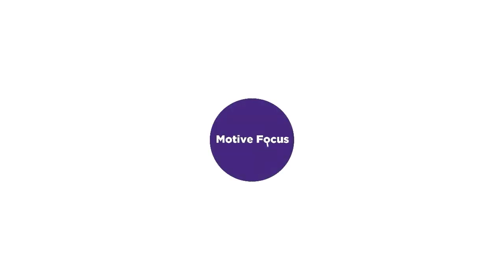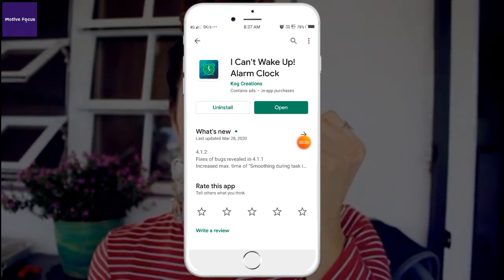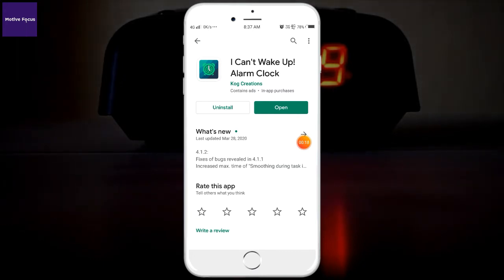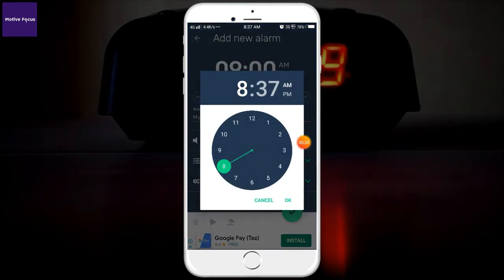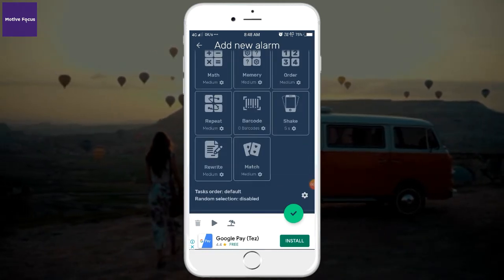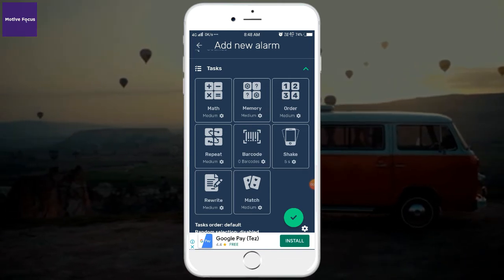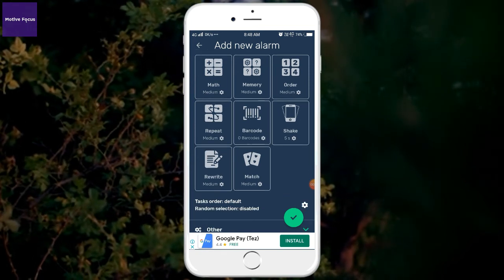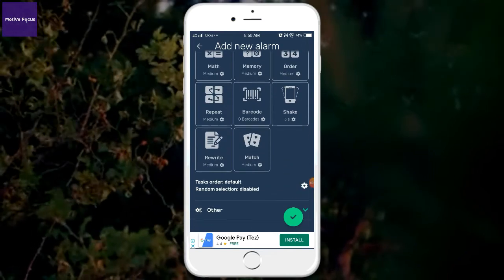How to Wake Up Early Morning | Best Alarm App 2020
Waking up early in the morning is really a difficult task even though it has so many benefits. In this video, I will show you an amazing alarm app which allows you to wake up early morning. This alarm will turn off only after you complete certain tasks which eventually disturb your sleep.

App Link :

If you find this video useful, please subscribe to our channel and also press the bell icon to get the notifications of our new videos, so that you won't miss anything.

In this channel, you will find educational, self-development and motivational videos which allows you to push your life forward. If you want to be motivated and become successful in life, I am very sure that my videos will be so valuable for you. I can help you to manage your life and achieve your goals. Stay with us and be motivated forever.